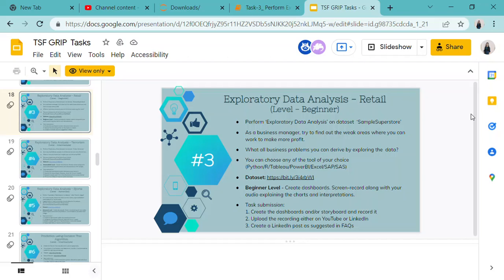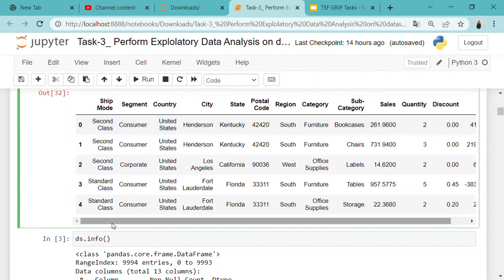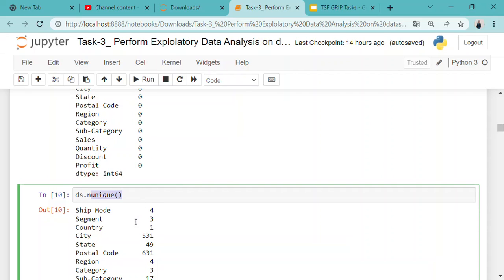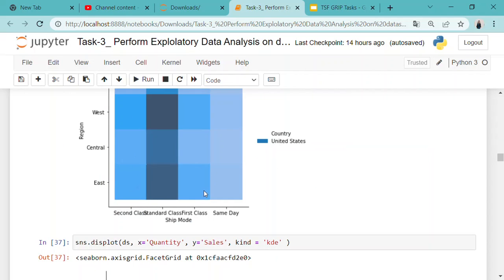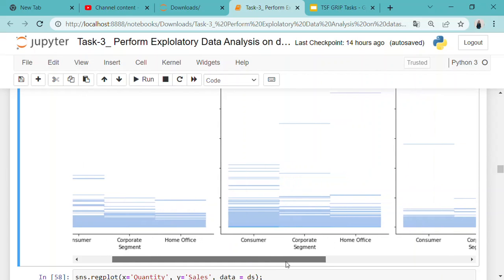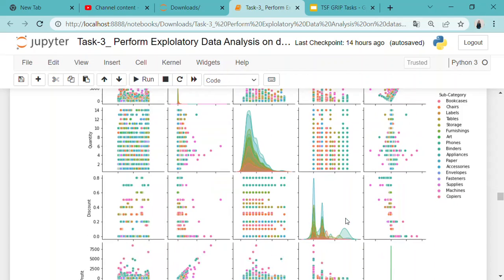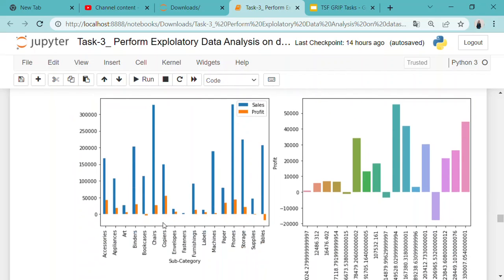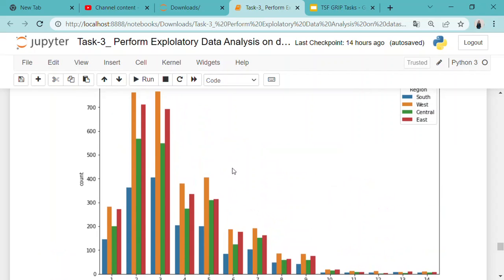Data Science and Business Analytics At Sparks Foundation | Maumita Das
Hello Everyone,
I am delighted to share I have successfully completed Task as part of Data Science and Business Analytics Internship under GRIP at Sparks Foundation for Batch Mar 2022

  Domain: Data Science and Business Analytics
  Language: Python
  IDE: Jupyter Notebook

   Links below shows demonstration of Task

 Thanks Sparks Foundation For providing me such a wonderful opportunity to work on and help me to explore my skills.